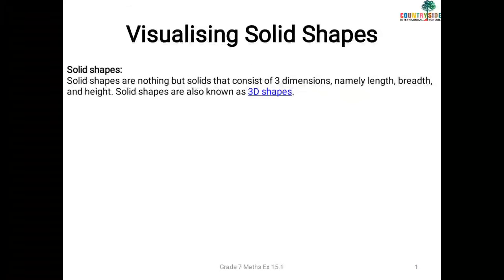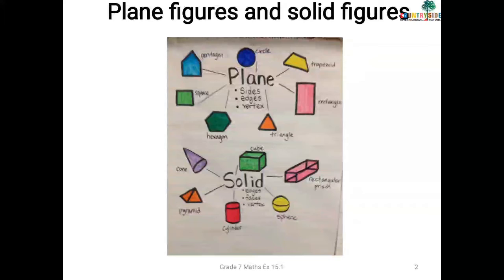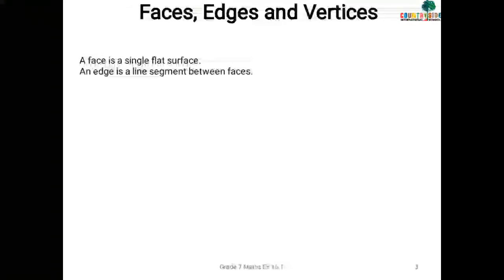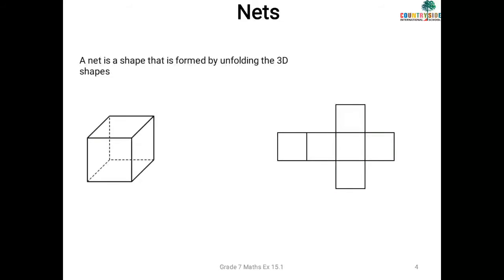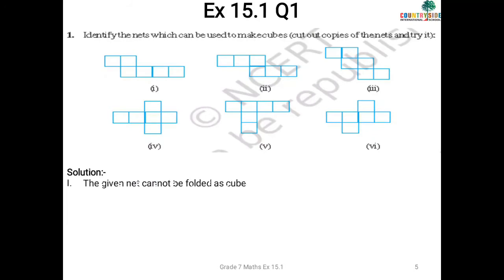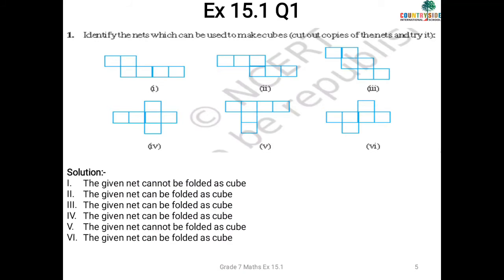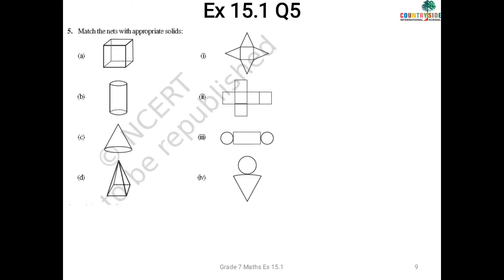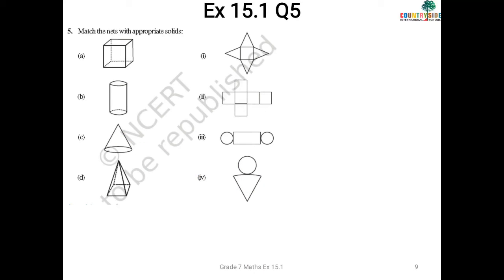GRADE 7 : MATHS Countryside International School